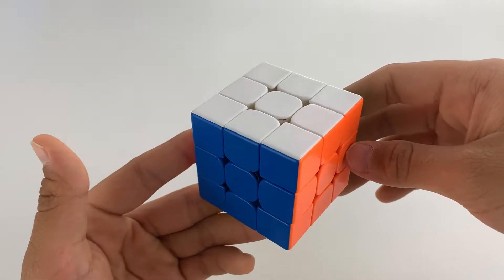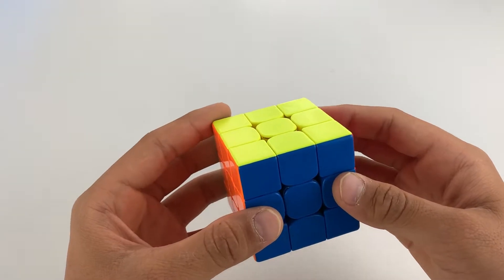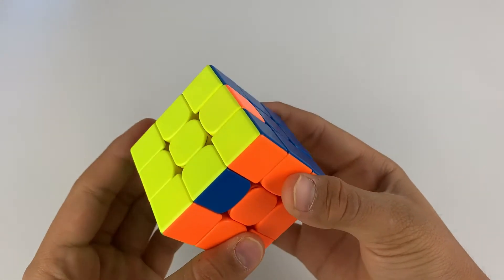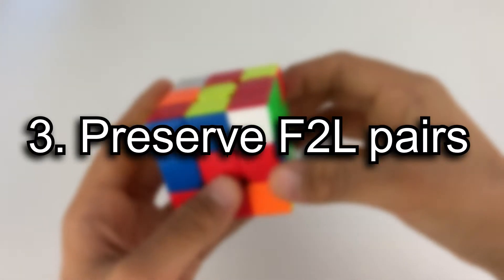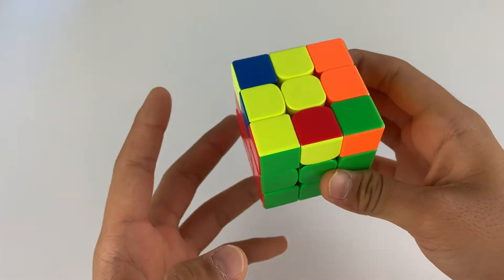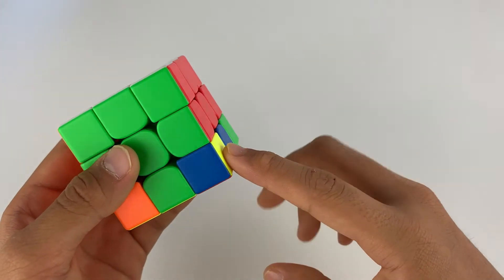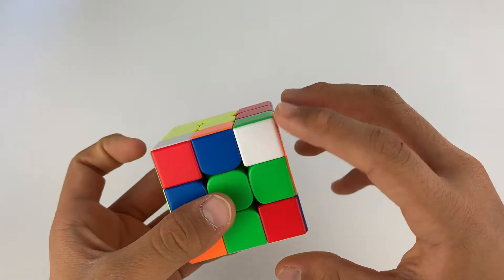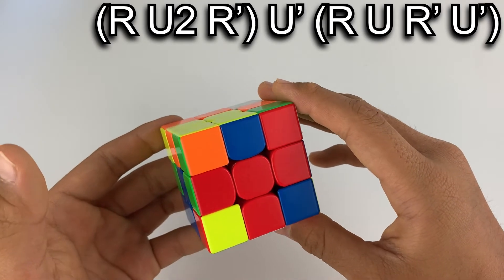HOW TO GET FASTER | beginners method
2-look OLL tutorial

2-look PLL tutorial